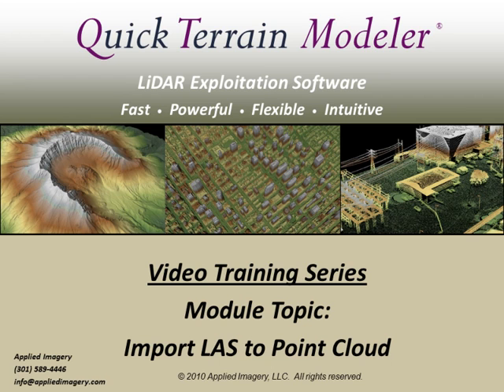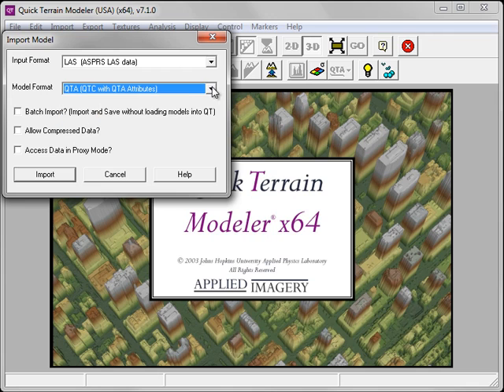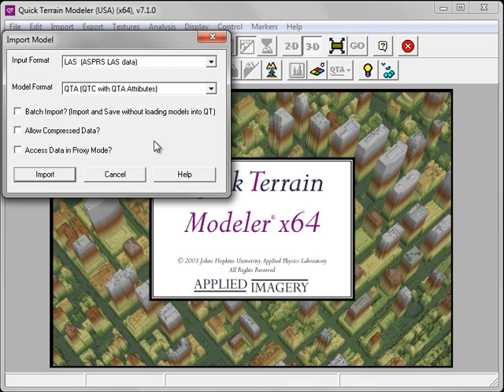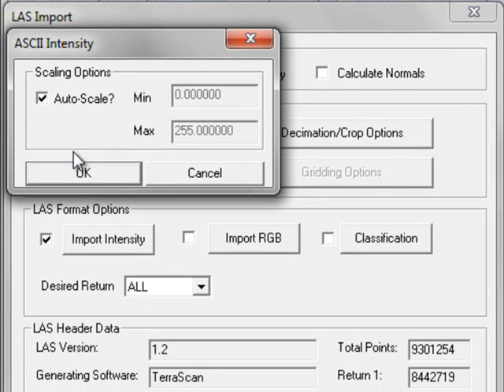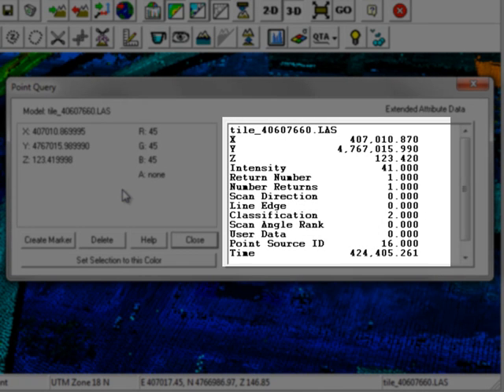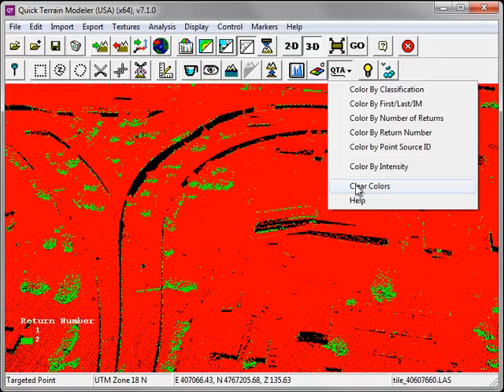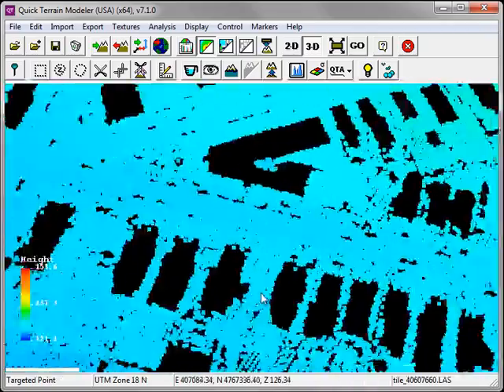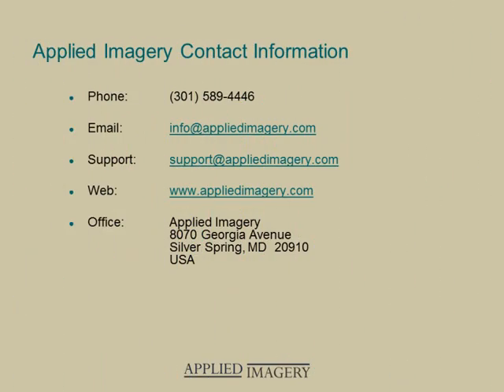Importing LAS to a Point Cloud - Quick Terrain Modeler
This module covers the basics of creating a point cloud from an LAS file.

Topics Covered:
- Opening LAS files directly (i.e., no import process).
- LAS import window and choices.
- Data compression (an optional process).
- Processing options.
- Format options.
- Georegistration.
- LAS attributes in the point data record and the creation of the QTA attribute file.
- LAS attribute display.
- Point Query - displaying all LAS attributes of a given point.
- Filtering by LAS classification upon import.
- Merging choices: How to either merge LAS data sets into a single point cloud - or keep them separate - upon import.